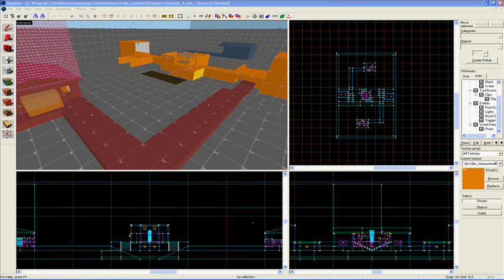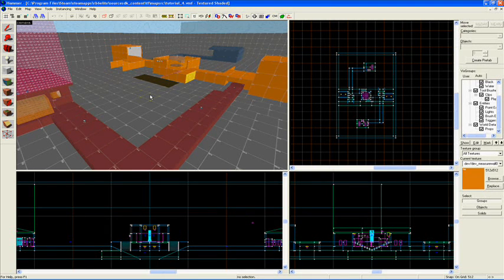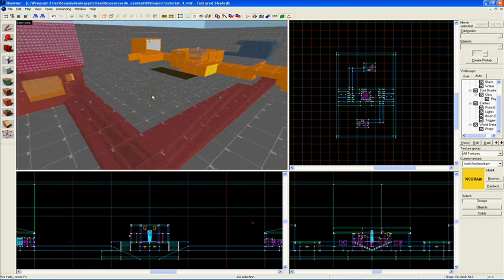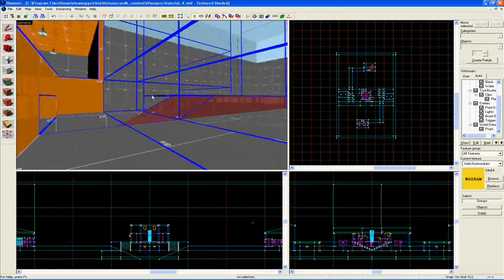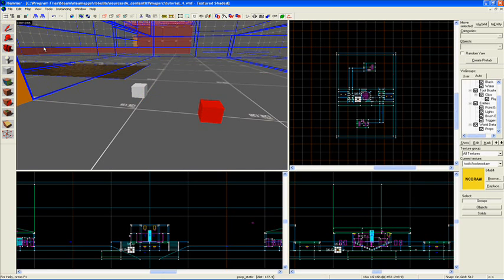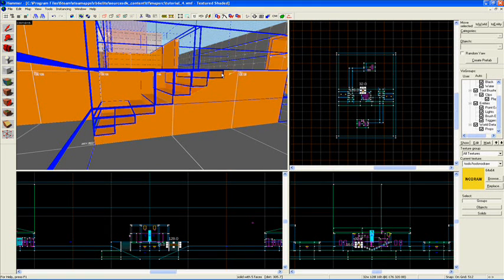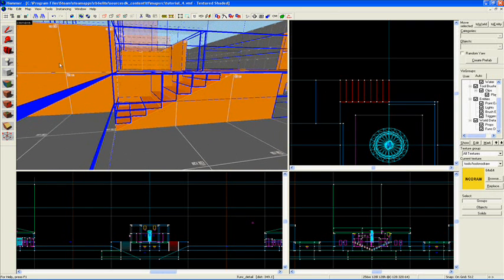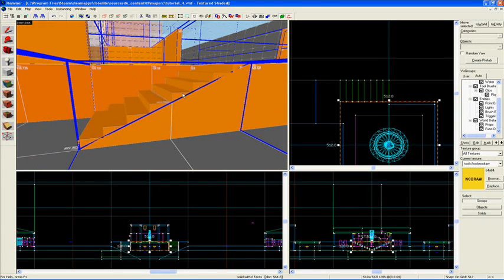Hammer Editor Tutorial 8.1 (Intro to Optimization)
Hammer Editor Tutorial 8, part 1, for the Hammer Tutorial Series. **Video 8.2 Corrupted, currently working on a fix**

Tutorial 8.1 covers:
Explaining Visleaves
Func_detail

Tools:
CamStudio
Fraps